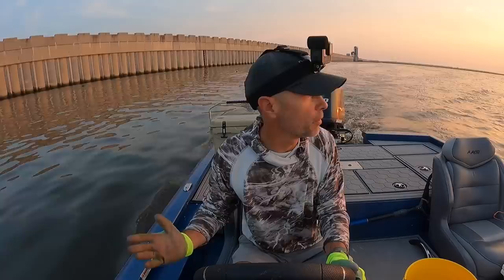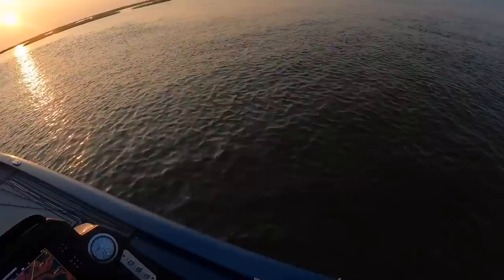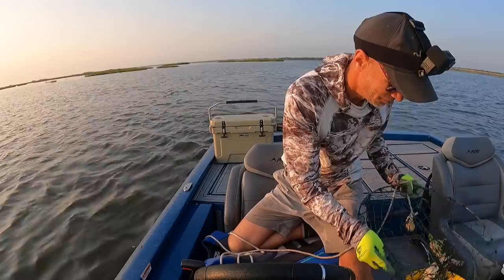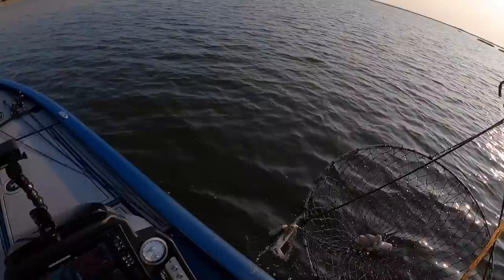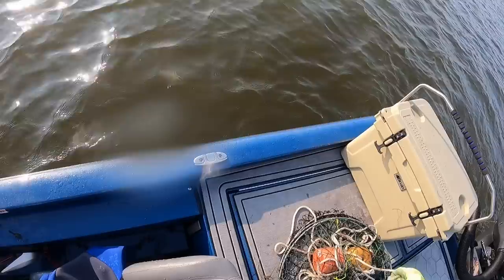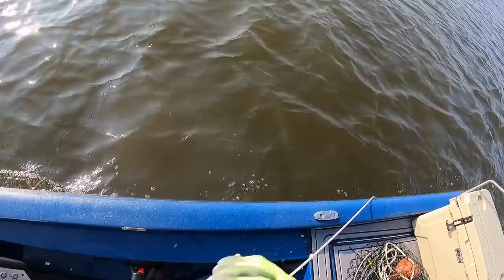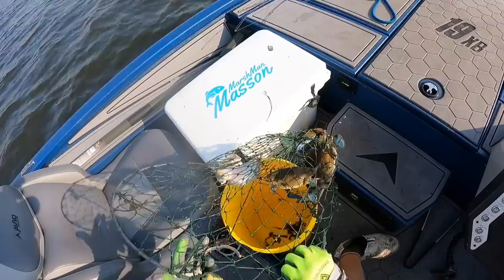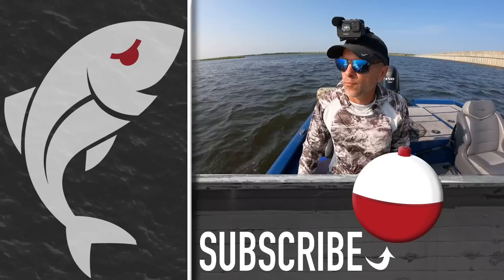I Caught All These While Crabbing Solo!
For most people, summertime is their favorite season for hitting the water to fish, water ski or take a booze cruise.

Each of those is great fun, but to me, if you're not crabbing in the summer, why do you even own a boat?

Successful crabbing is an art that requires as much skill as fishing, and the net result is even better: an ice chest full of the tastiest protein available on planet Earth.

I do it a bunch this time of year, and a trip this week yielded some of the consistently largest crabs I've ever caught! Check out the video for all the details.

Apple MacBook Pro

Chag's Sporting Goods, Metairie, La.